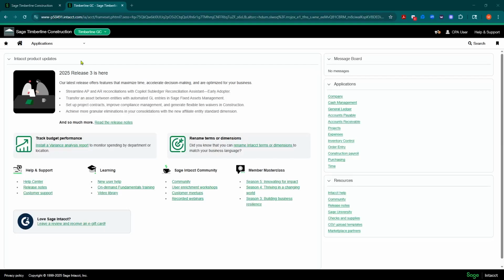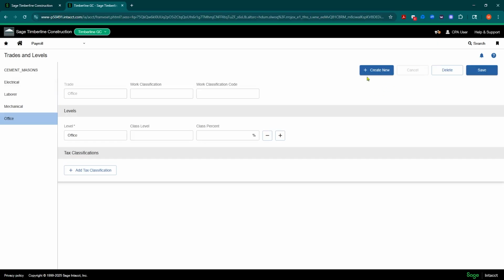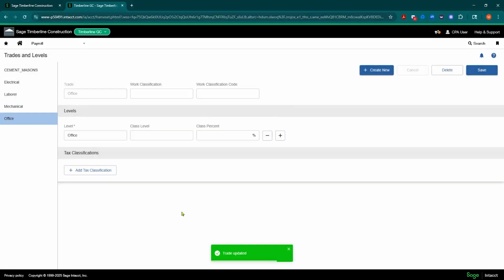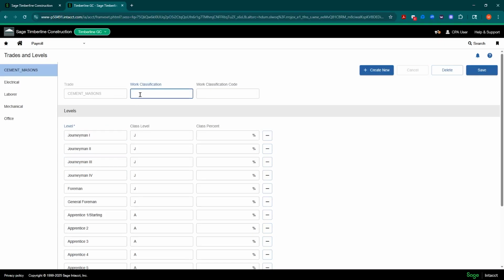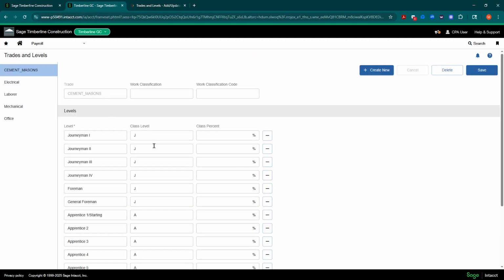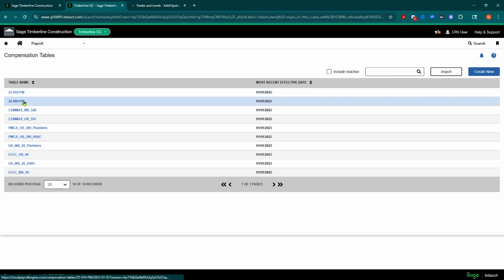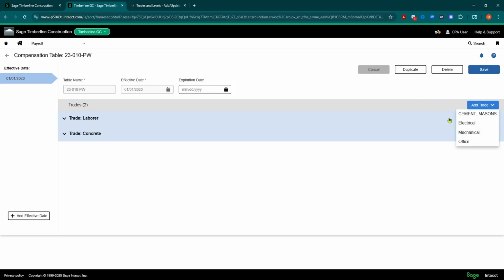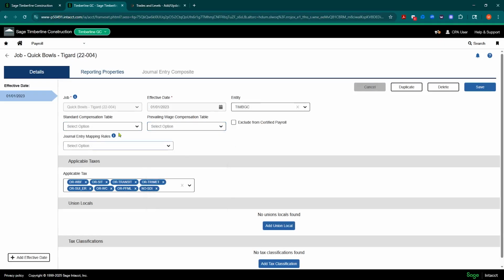Payroll Setup in Sage Intacct Construction: Trades & Compensation Tables Explained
Learn how to set up Trades & Compensation Tables in Sage Intacct Construction Payroll (PR) with this step-by-step configuration walkthrough. In this video, we cover how trades connect to compensation table rules, how to structure your payroll settings, and how this setup impacts job costing and labor distribution.